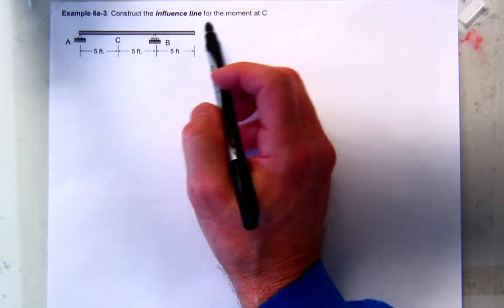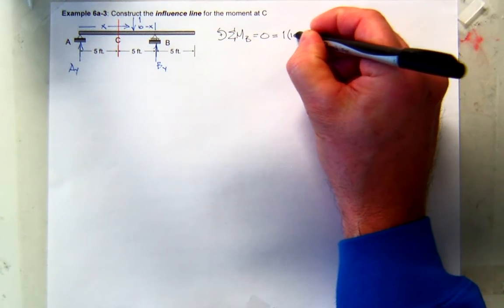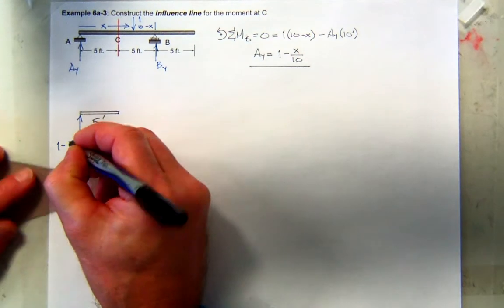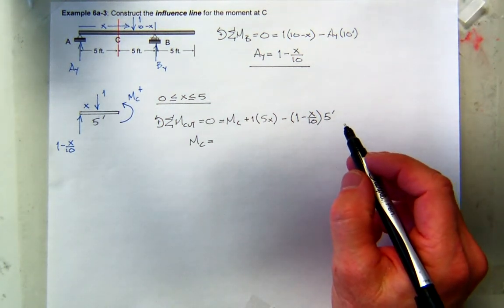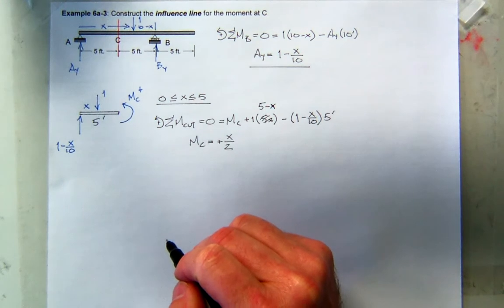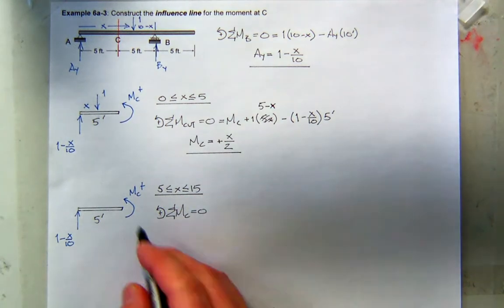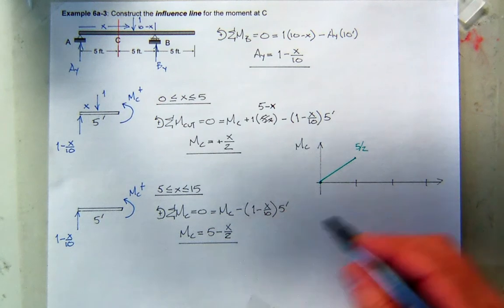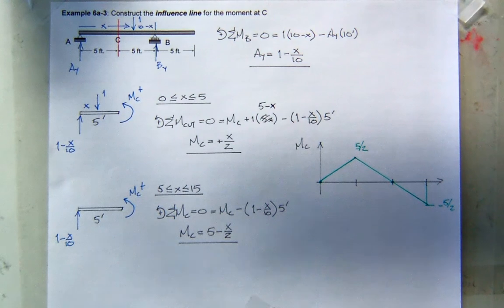Example 6a-3 f19